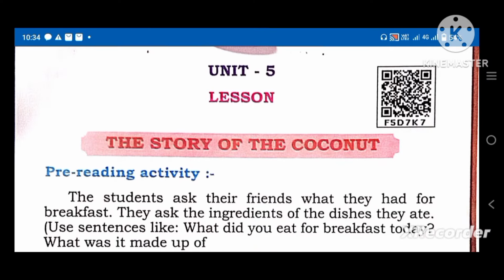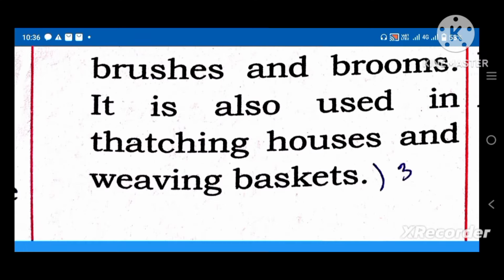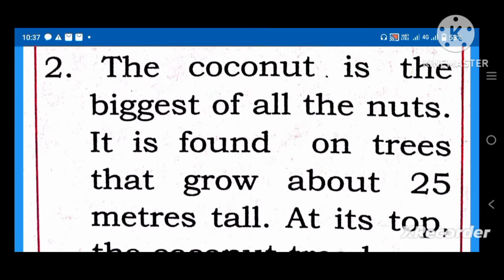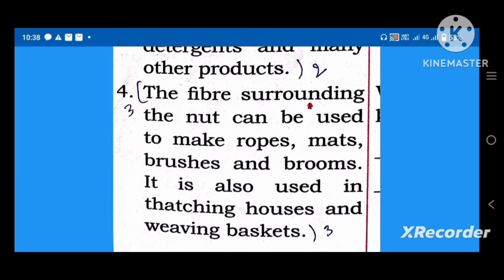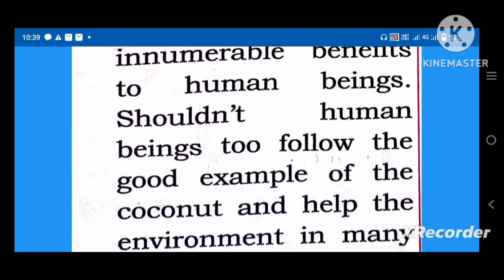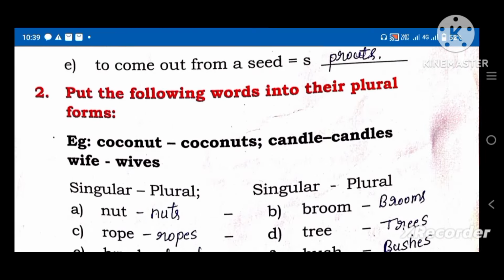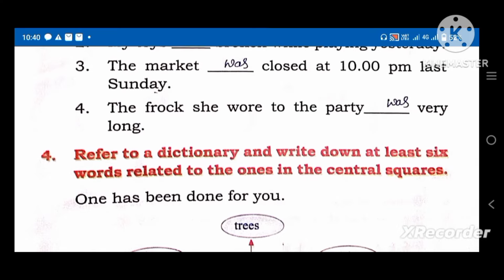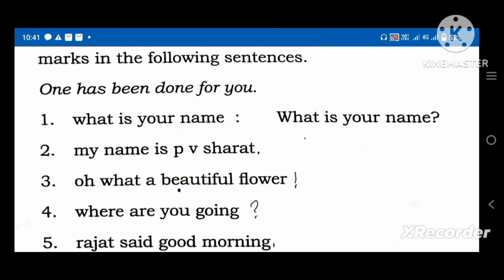6th class/English Notes/part- 2/Unit-5/The story of the coconut/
6th class
English Notes
Part- 2
Unit-5
The story of the coconut